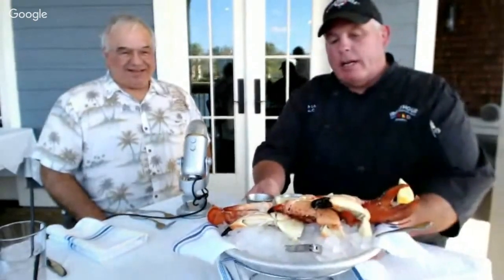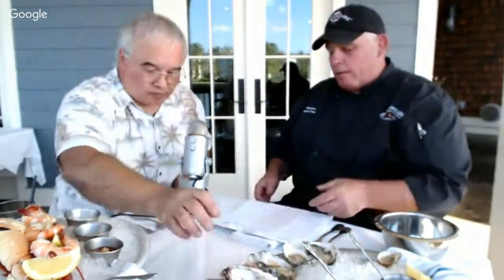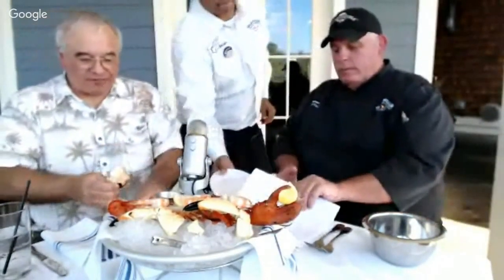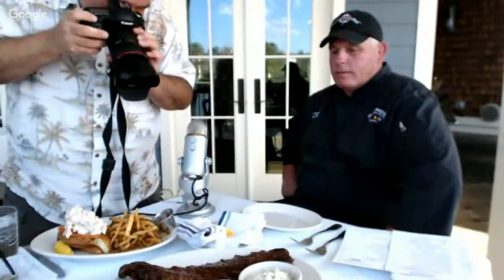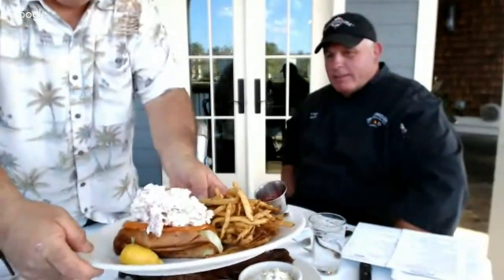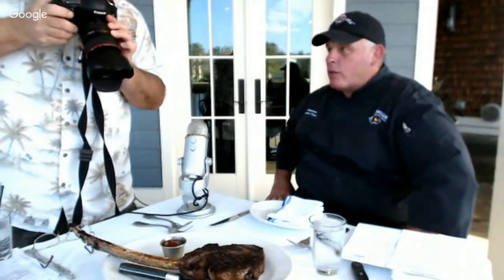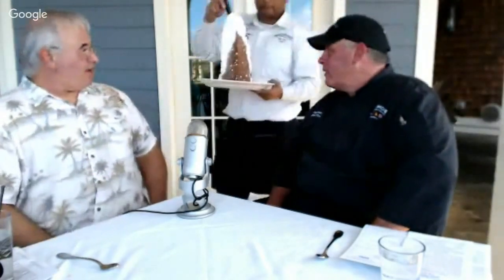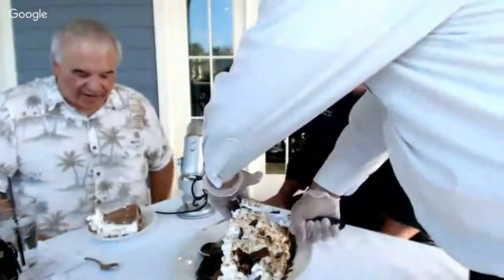Live at The Boathouse in Disney Springs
Join me at The Boathouse in beautiful Disney Springs as I take the show on the road to share Deliciousness - Boathouse Style!

If you're not familiar with Disney Springs, you may remember it as Downtown Disney.  Well, there's been some changes over the last year and Disney Springs has emerged bigger and better than ever with its own style and flair, including my new favorite restaurant *The Boathouse*

Watch the video as I interview GM Jacob Svajgl and Executive chef Robert Getchell and learn more about the Boathouse and see some of the dishes that they offer on their menu.